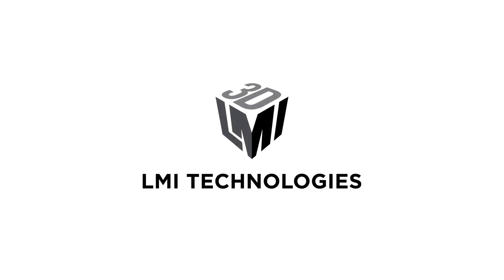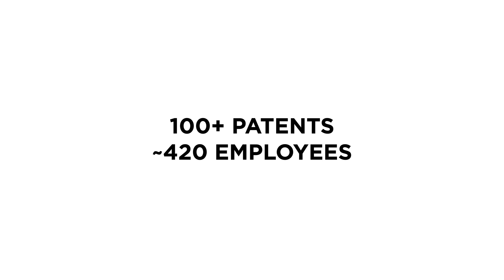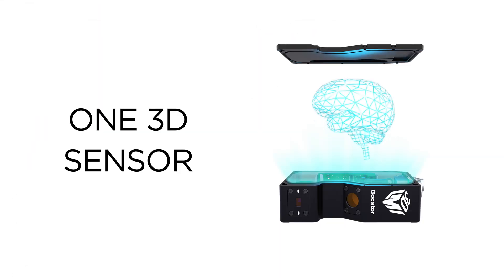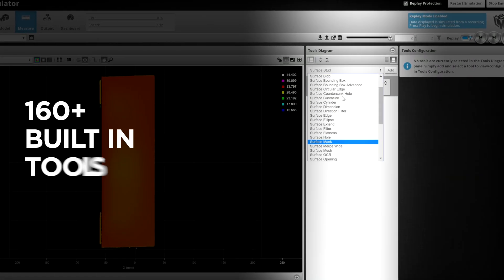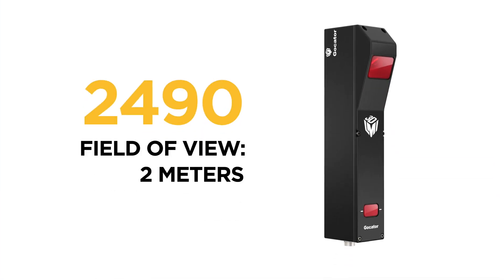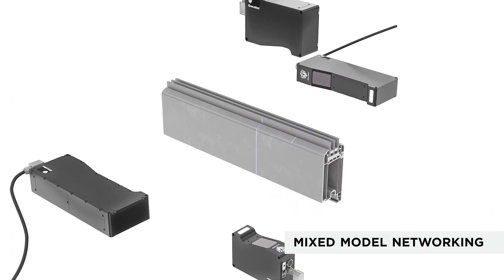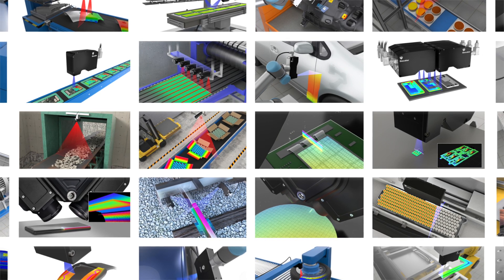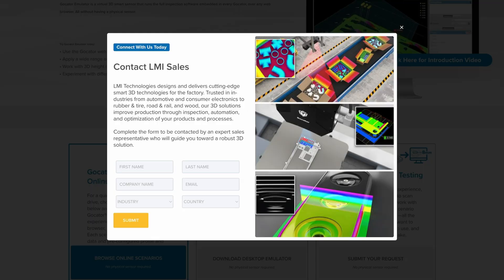LMI Technologies: A 3D Machine Vision Company in Focus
This is the story of LMI Technologies. The global leader in 3D scanning and inspection. In this video, you'll take a short journey through the scope of LMI's global business, its range of industry-leading flagship 3D smart sensor products, and the many industrial markets and applications the company serves.